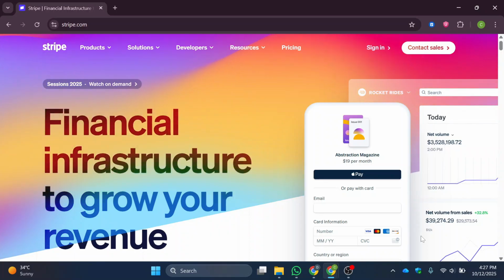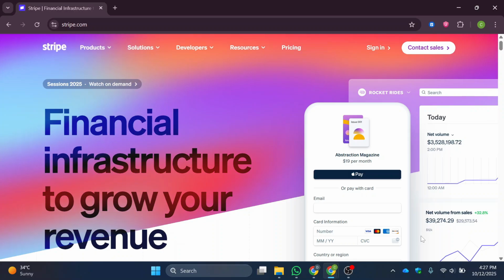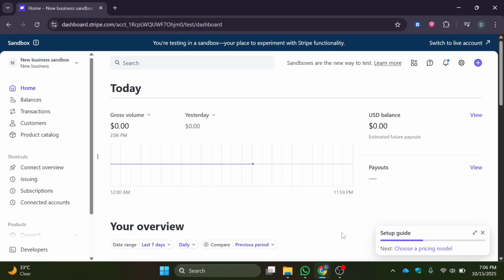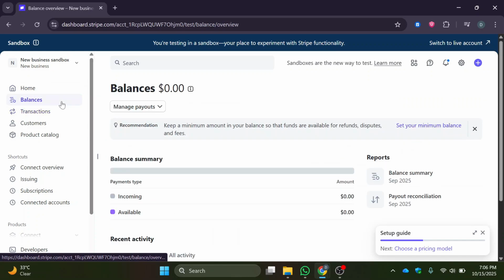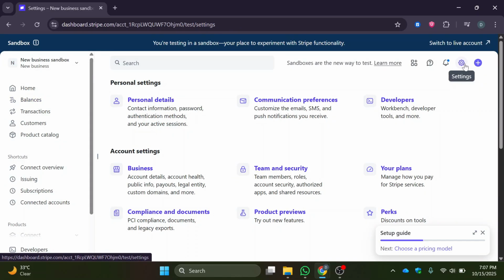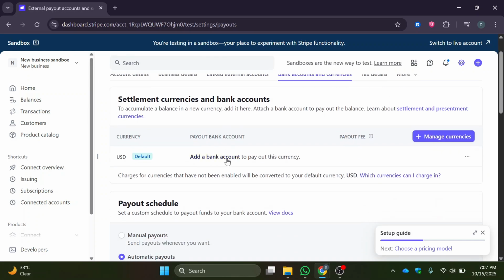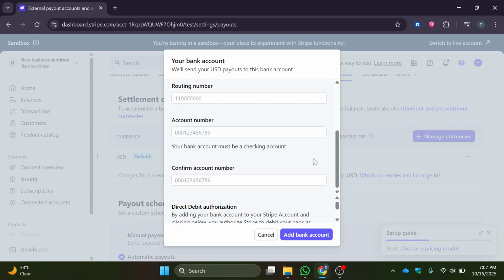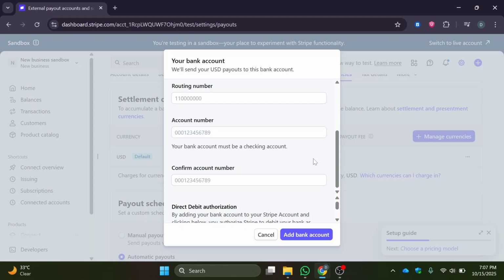How to Add a Bank Account on Stripe [2025 Full GUIDE]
In this step-by-step 2025 tutorial, you’ll learn how to add and verify your bank account in Stripe for smooth payouts and faster transactions.